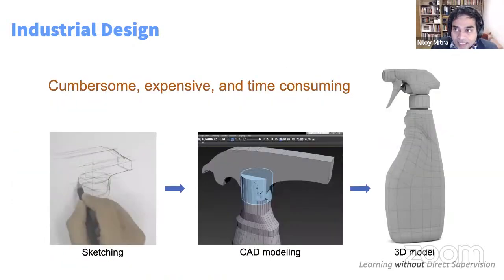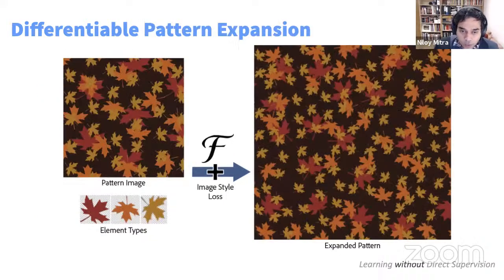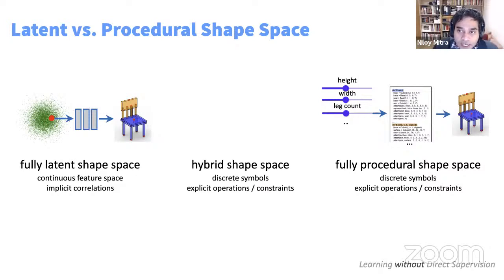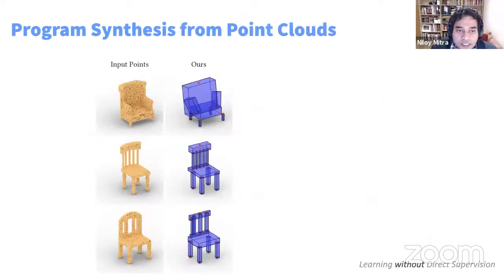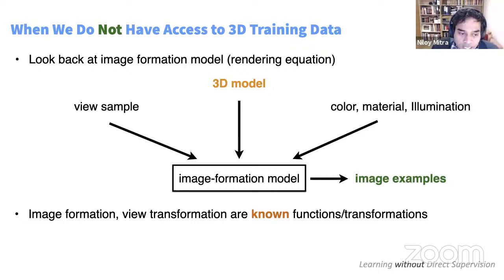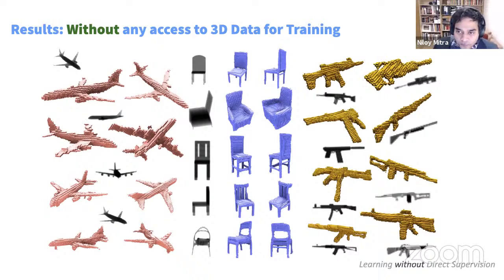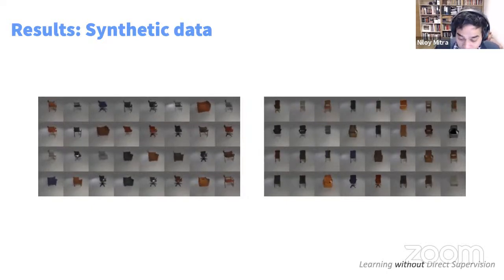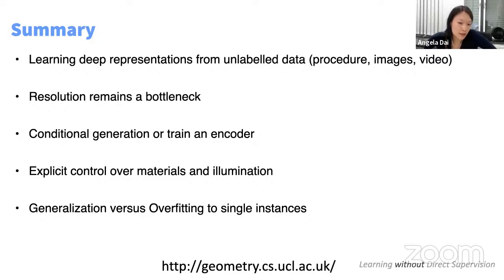TUM AI Lecture Series - Controllable Content Generation without Direct Supervision (Niloy Mitra)